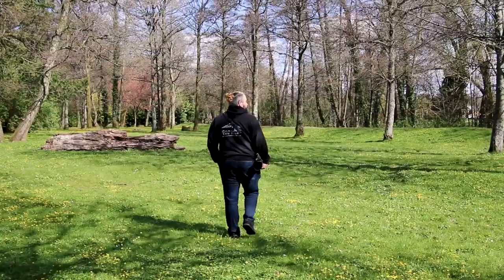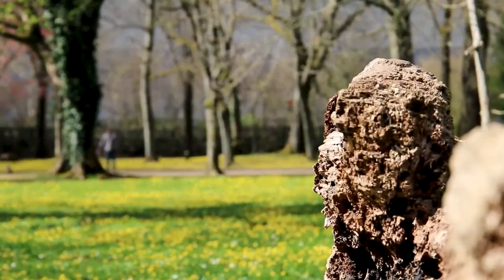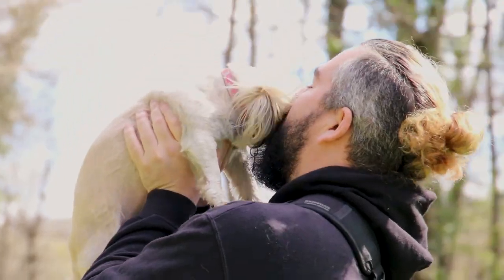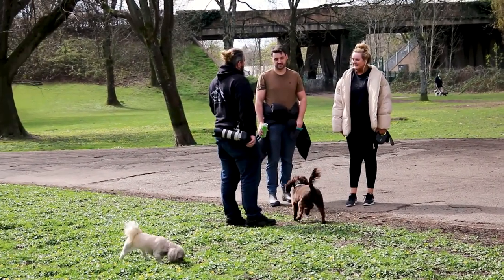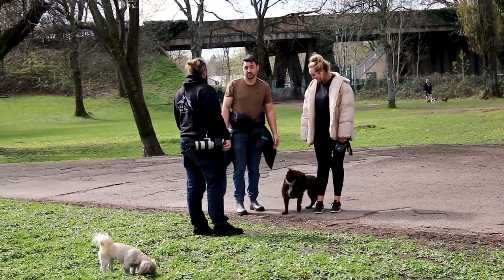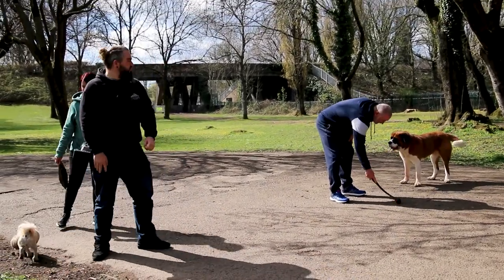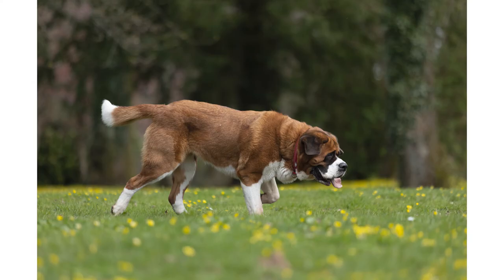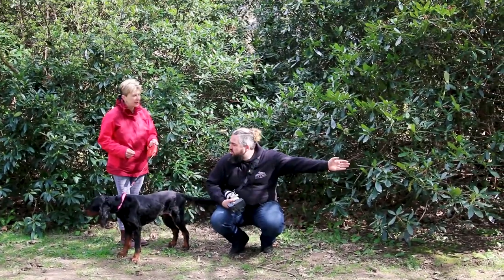Shooting Peoples Dogs For Free! | Dog Photoshoot BTS | Behind The Scenes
I visited a local park and asked strangers if I could photograph their dogs. Here's the behind the scenes video and the results.